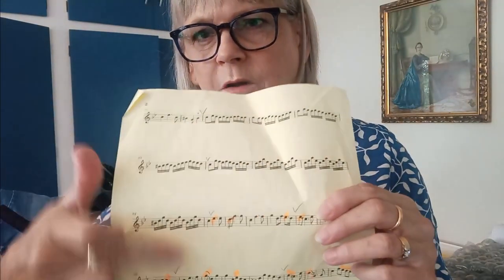"A Ground" by Gottfried Finger, a Czech Baroque composer who quit UK after losing a music contest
After listening to me playing it BADLY, please do make a point of listening to "A Ground" by Gottfried Finger played PROPERLY and BEAUTIFULLY by recorder player & music professor Dorothee Oberlinger - 40 Airs anglos pour la flute, 3me livre: A Ground · Dorothee Oberlinger · Gottfried Finger · Ensemble 1700

I've been having treble / alto recorder lessons since January 2023 after taking up the recorder again in early 2020 (to keep my sane during the Pandemic lockdowns) after a FIFTY-YEAR GAP, would you believe!